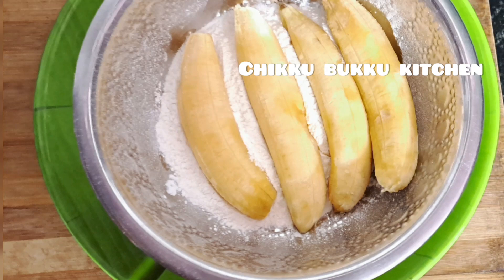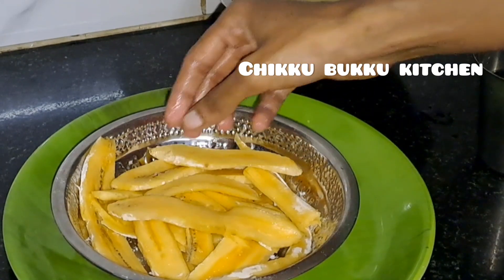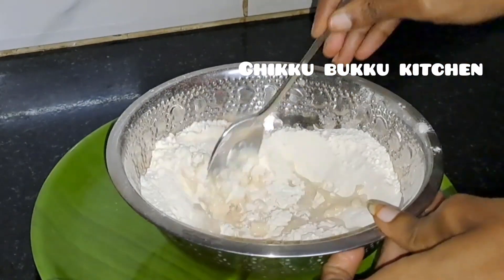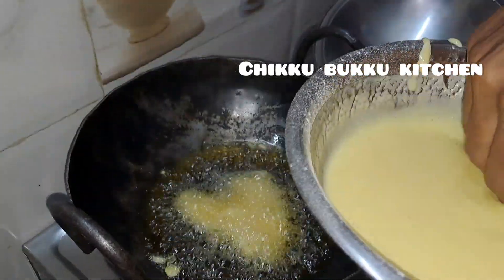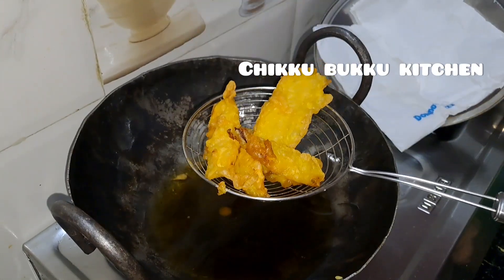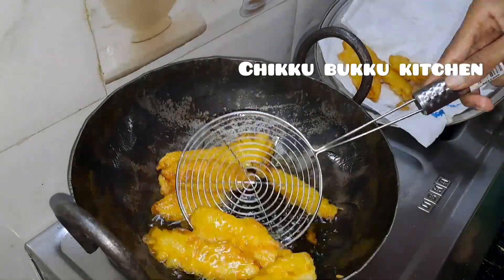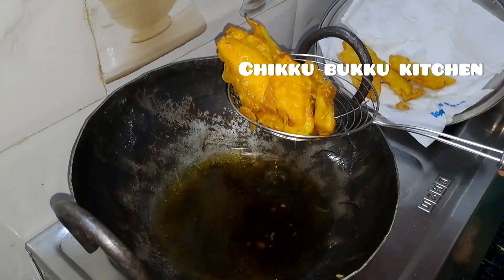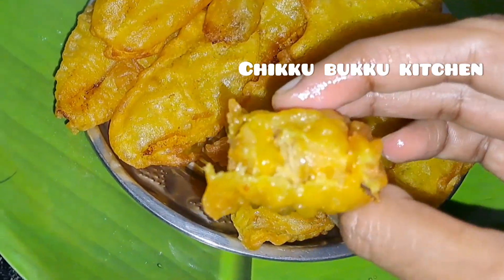🍌வாழைப்பழம் இருந்தா போதும் 10நிமிசத்துல crispy Snacks ரெடி|கேரளா Snacks Recipe|chikku bukku kitchen